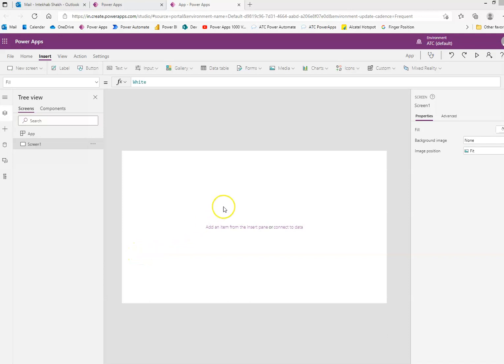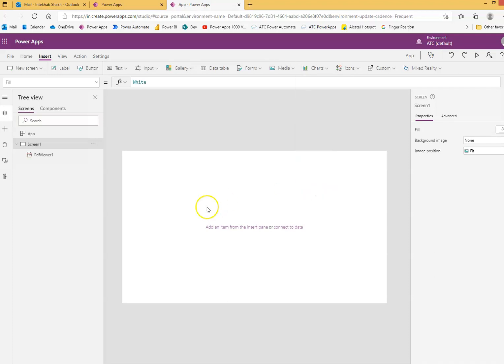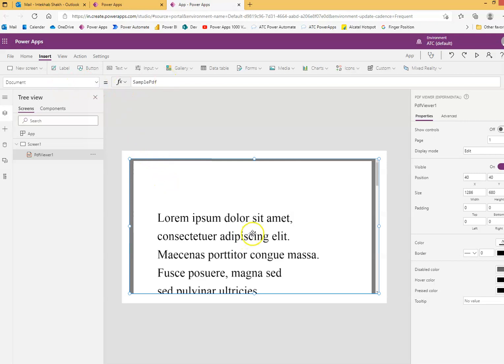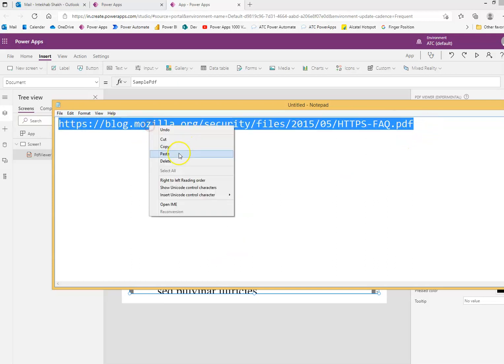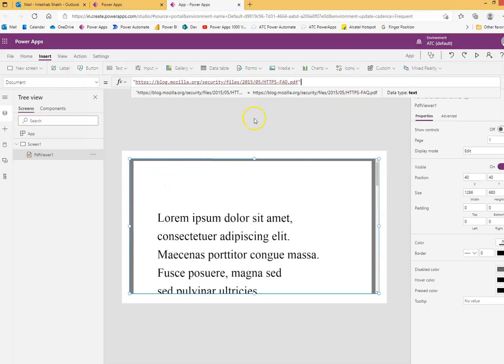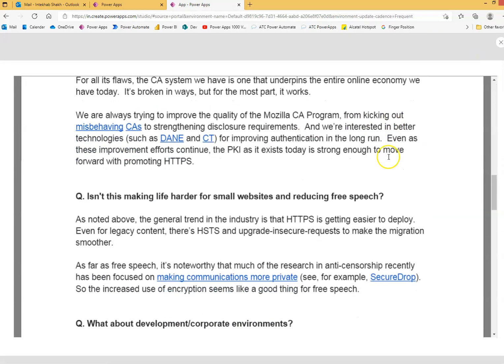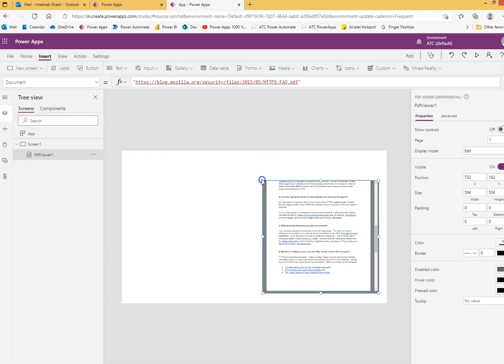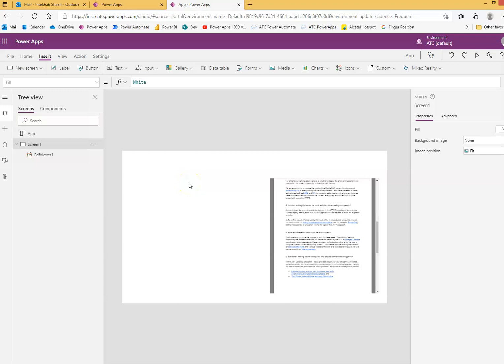Lesson27 - PDF viewer - Power Apps 1000 Videos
Description - This Video Covers PDF viewer